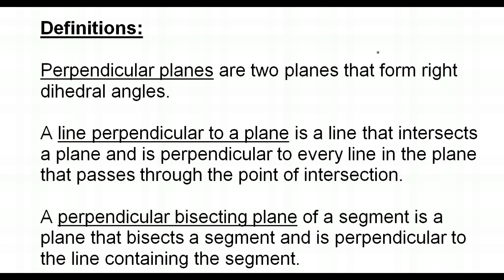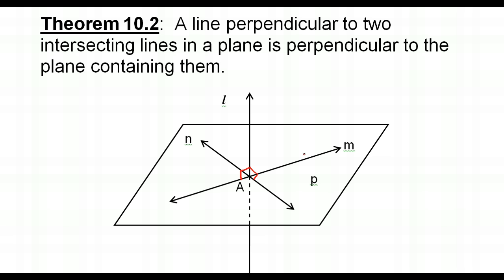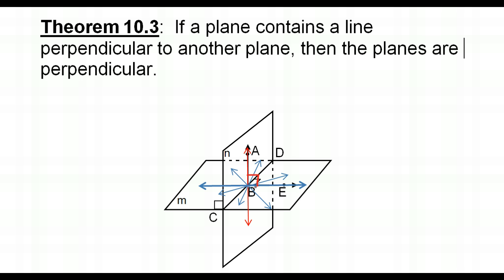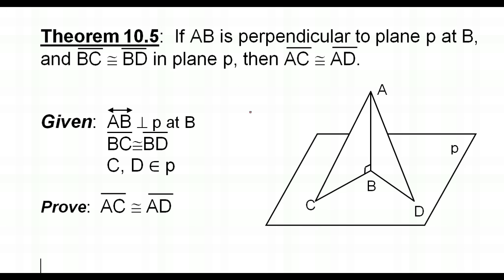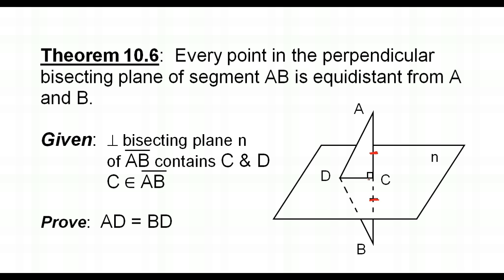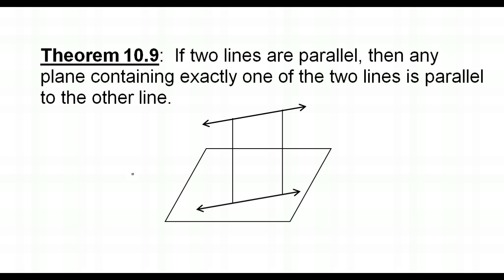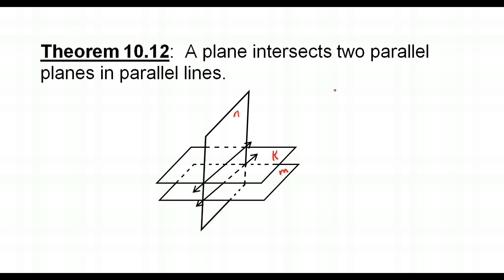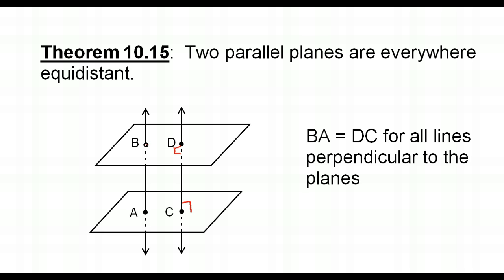Parallels and Perpendiculars in Space